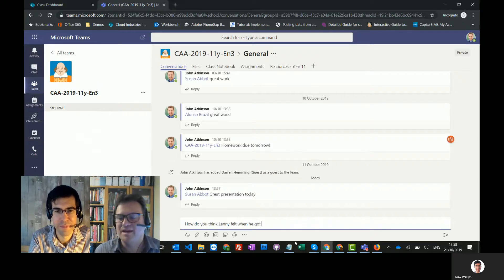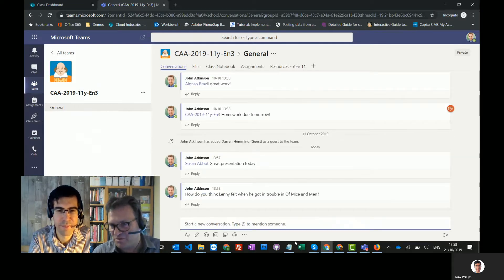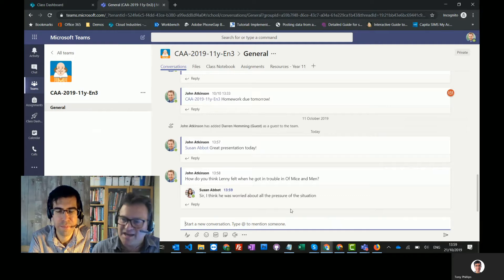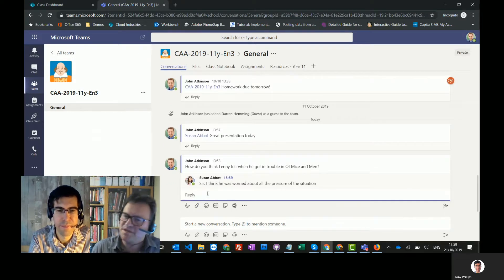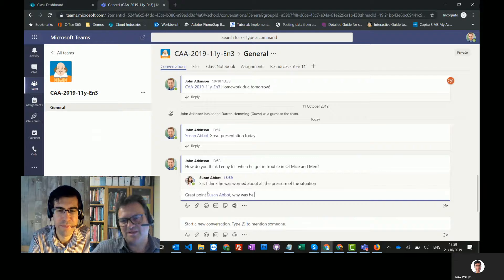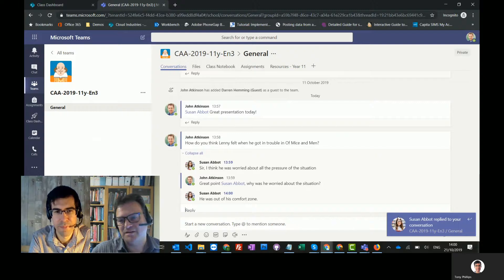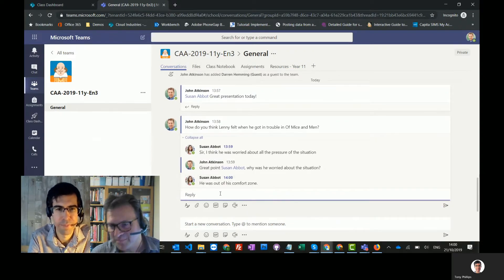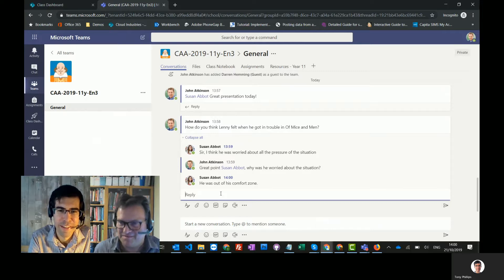Office 365 User Adoption Episode 6: Conversations in the Classroom with Microsoft Teams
Microsoft Teams is a great collaboration tool and can be used to extend the classroom. In our latest podcast, Tony and Darren from Cloud Design Box discuss the real benefits of using Microsoft Teams in the classroom. This time we are focusing on the conversations aspect.